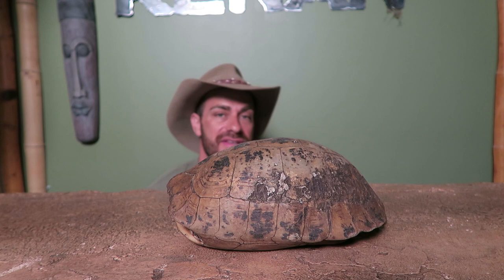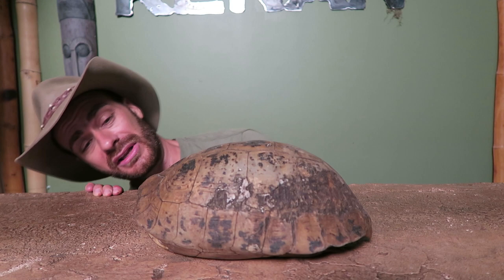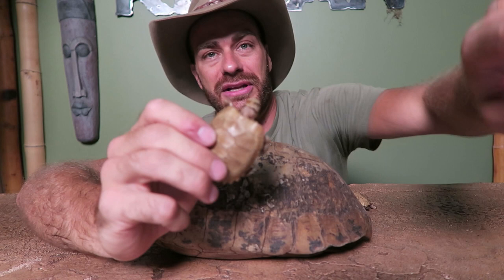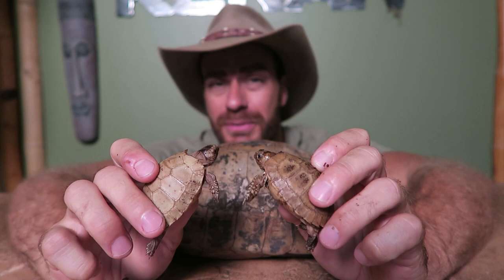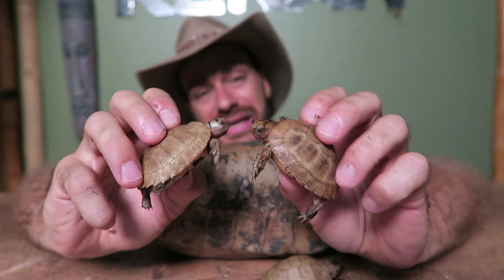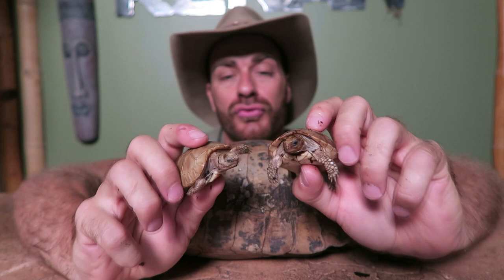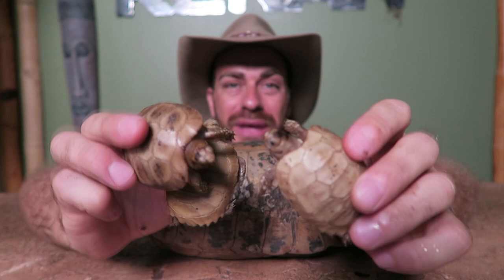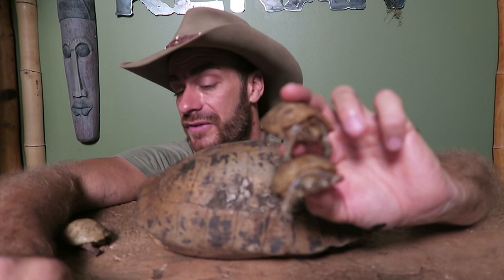Newborn Elongated Tortoise Tips!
Let's create a new generation of educated Animal Enthusiasts and spread the love for Kamp Kenan!

Kenan Harkin shows off some new baby elongated tortoises from Kamp Kenan and discusses care and feeding tips for these beautiful pet animals.

Here at Kamp Kenan we love animals and we know you do too. This is why we do what we do. Animal Conservation in the Modern World matters, we're out there living it and doing it every day. This is real life, these stories are real, and our sole purpose is to educate you so that you can learn something new every day and one day perhaps get involved yourself. It's that simple.

Kamp Kenan is the home for fun animal encounters, reptile education and wild adventures! Pro BMX star and current TV announcer, Kenan Harkin's reptile breeding facility in Florida is the launching point for a plethora of how to's and who's who in the world of reptiles and adventure!

Follow our quest to share expertise and learn from others by featuring all kinds of creatures; from Tigers and Crocodiles to Venomous Snakes and Turtles! Every episode, Live show and Vlog is  an opportunity to learn something new and gain an appreciation for wildlife conservation.

Watch ALL Kamp Kenan FEATURE EPISODES ►►goo.gl/F94yPq

Join our adventure and get closer to the most bizarre, amazing and misunderstood creatures known to man. You've never had this much fun getting a true education in science anywhere else!